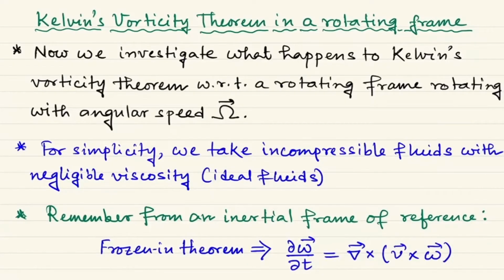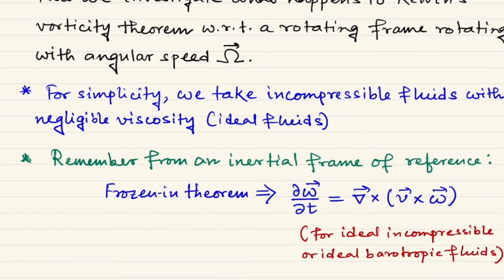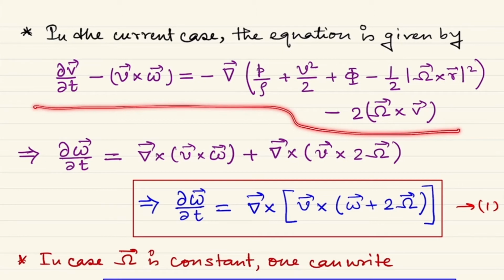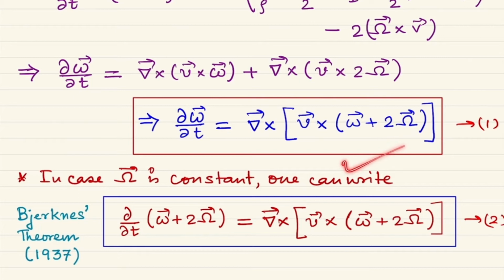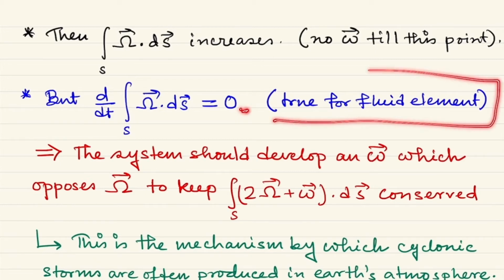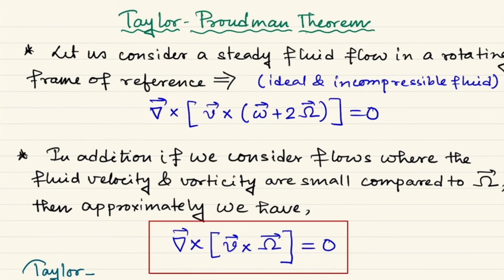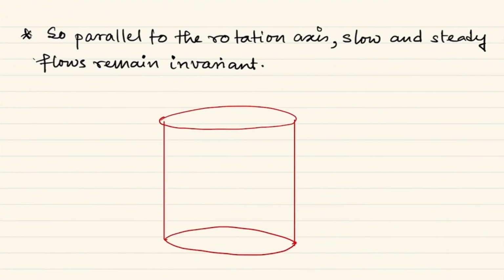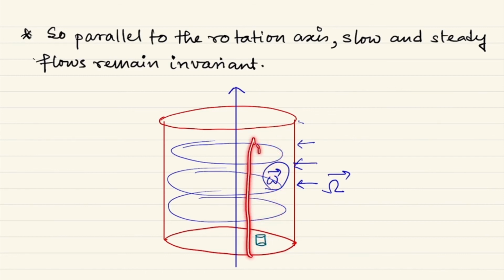noc21- ph07 - lec39